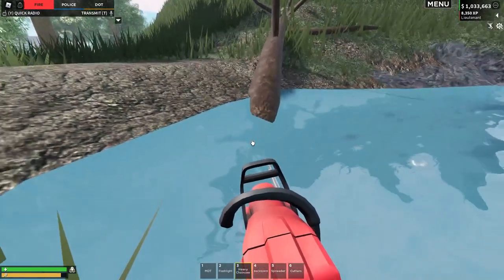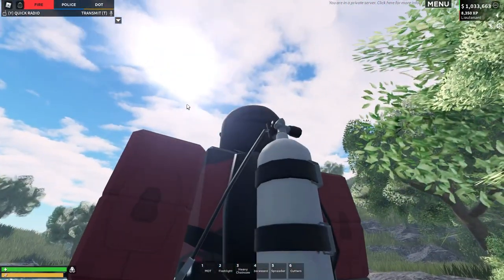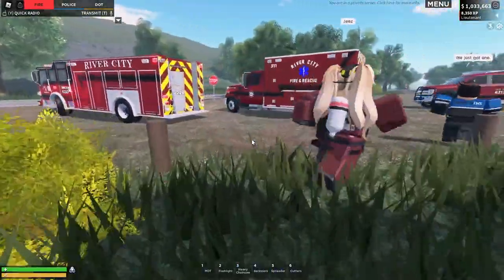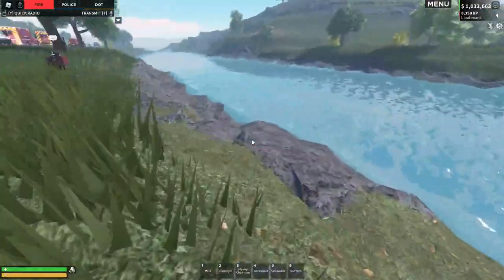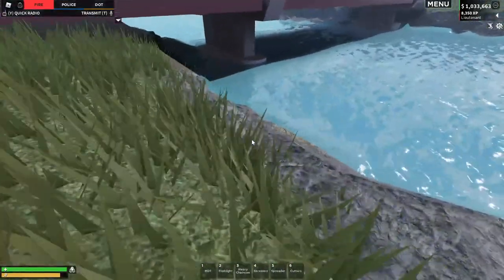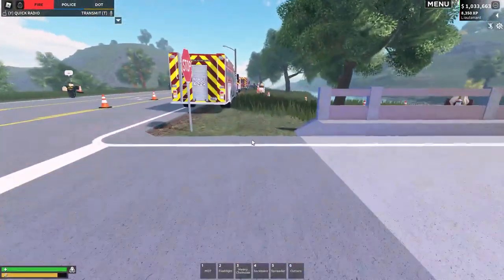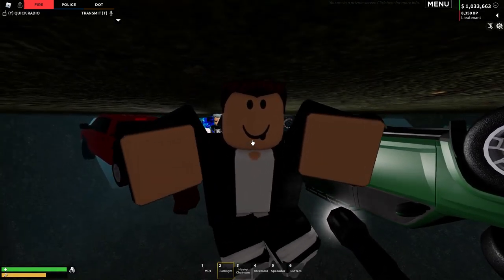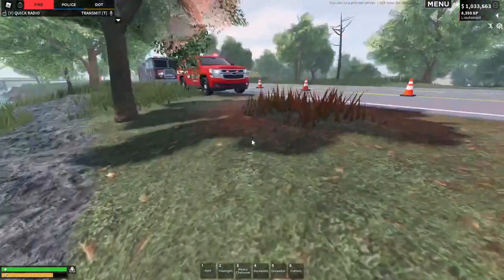Cars TRAPPED in Underwater CAVE! | ERLC Liberty County (Roblox)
Divers are sent to an underwater cave to rescue trapped drivers!

⭐ Star code 'OMB' When buying Roblox Premium or Robux!

YouTube Audio